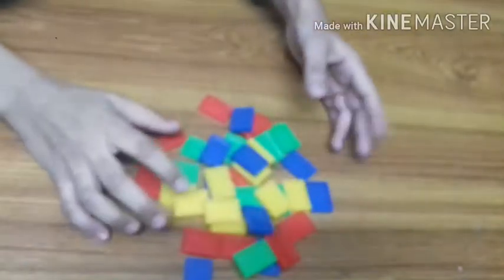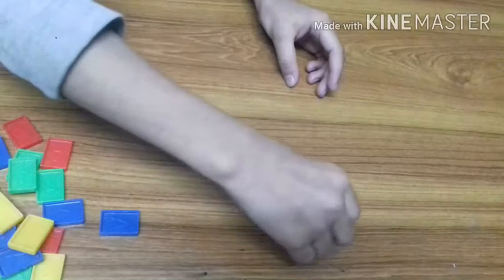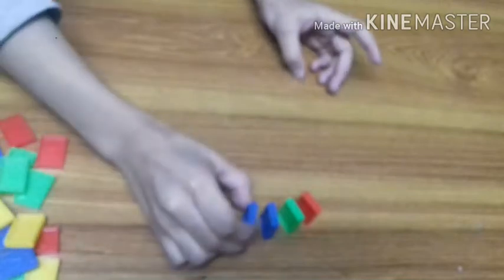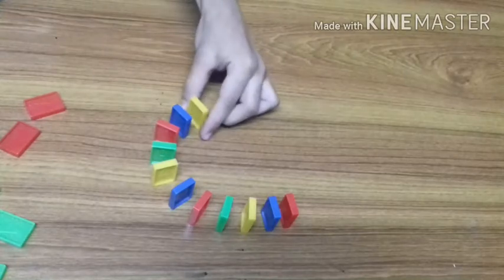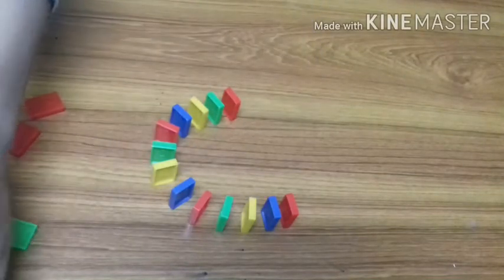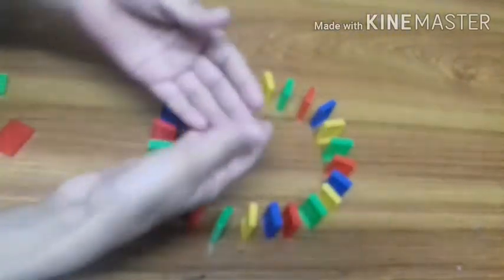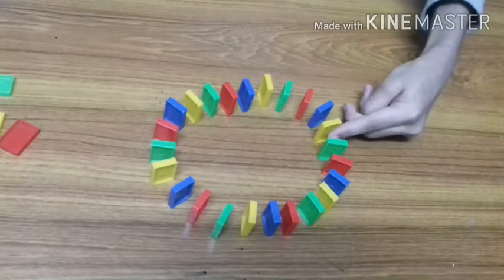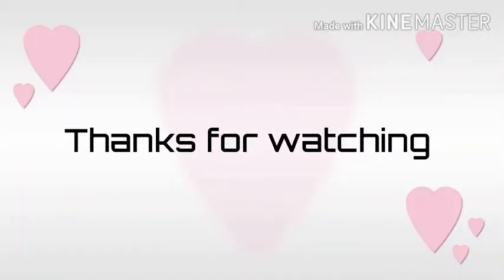Easy way to make domino without a machine!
Hello every watch this video till the end so you can get every tip and intro about dominoes

Here's a way if your domino machine isn't
working here's a way and it's also a excise
Just make it by hands and it will also called
Handmade dominos

If you like this video don't

Thanks
GOOD BYE